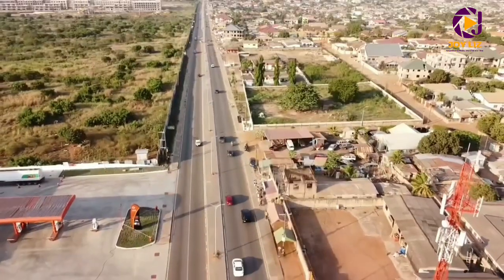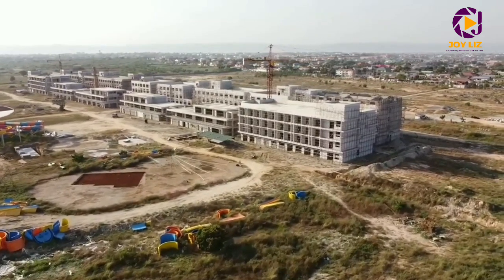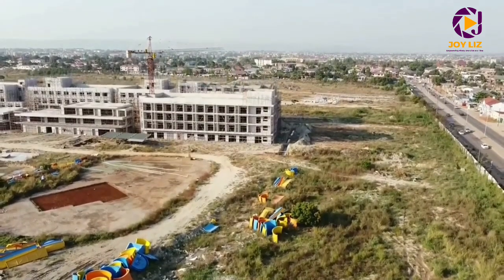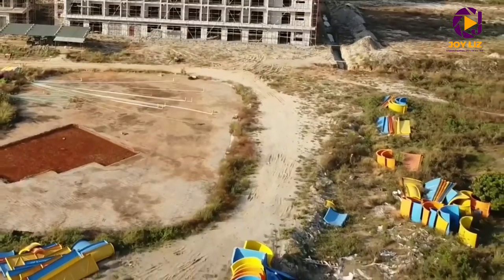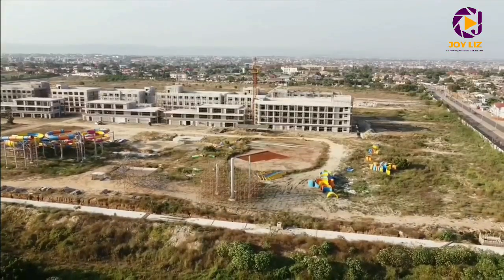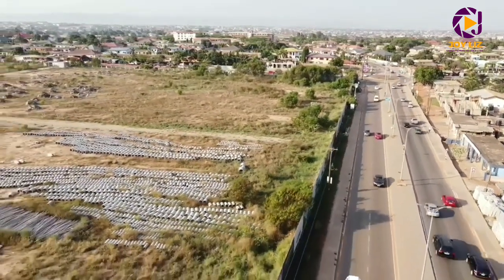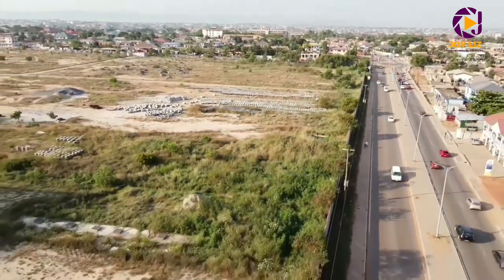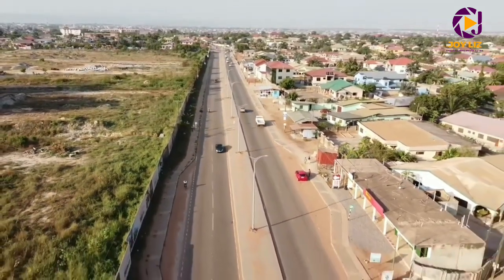This multi-million construction project in Ghana 🇬🇭 is a game changer to the business sector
This project is one of the biggest which is going to put Ghana on the map again as it is going to bring more countries to trade together